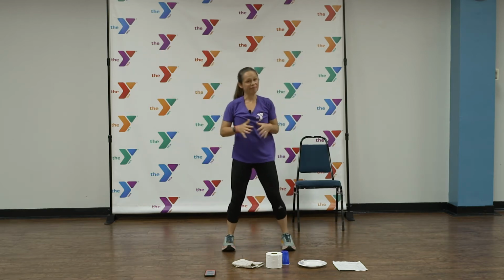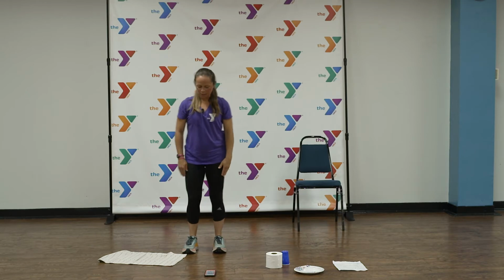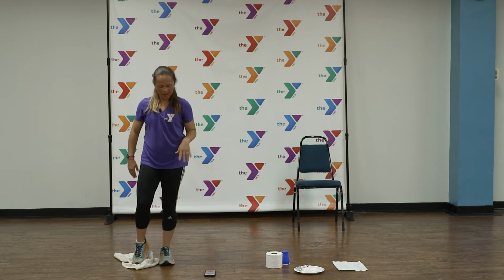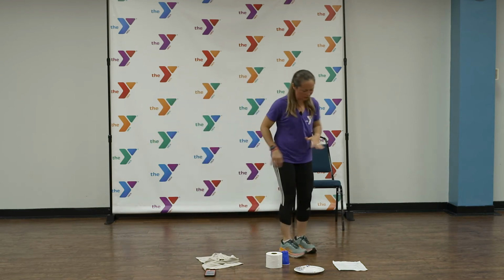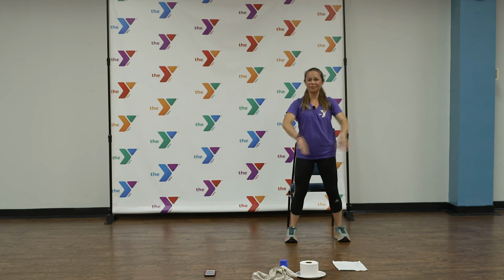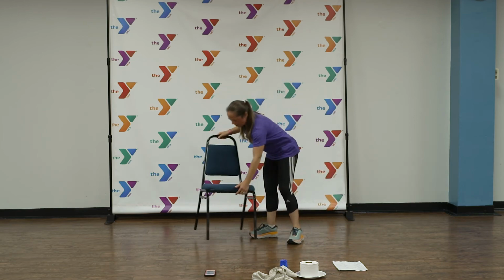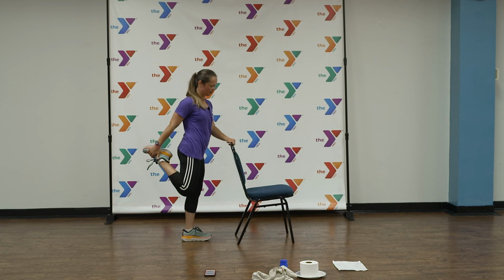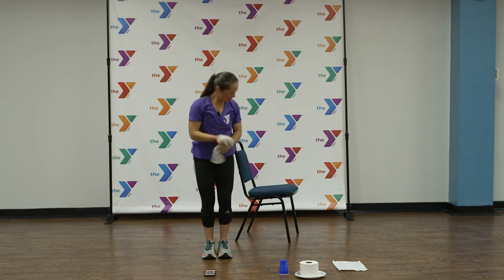Family Fitness Fridays - Kitchen Sink Boot Camp